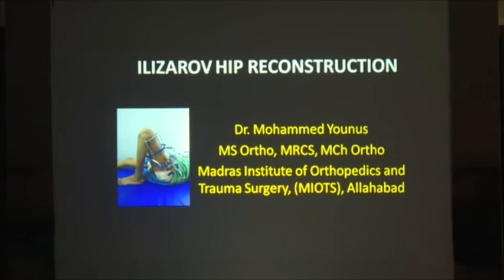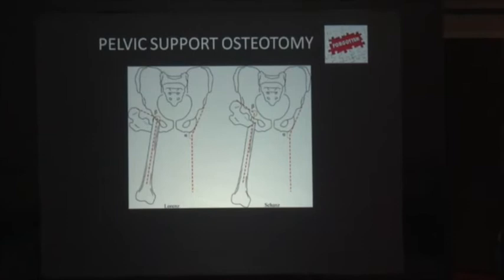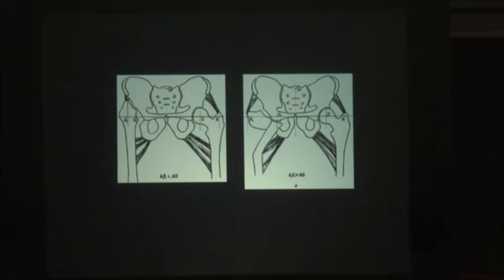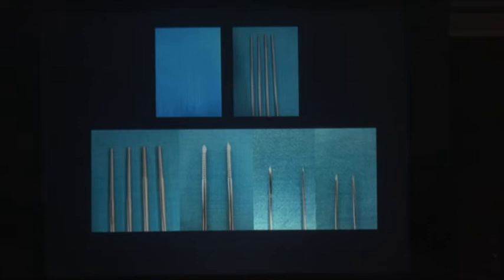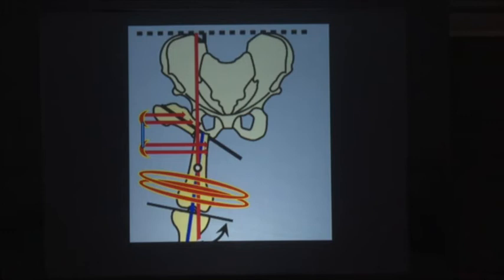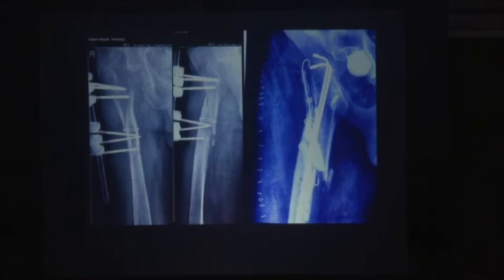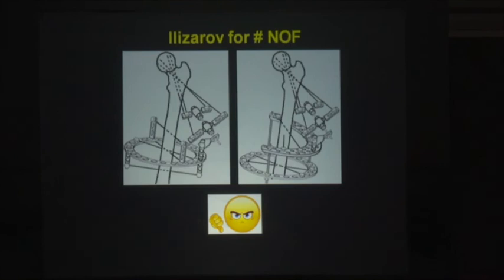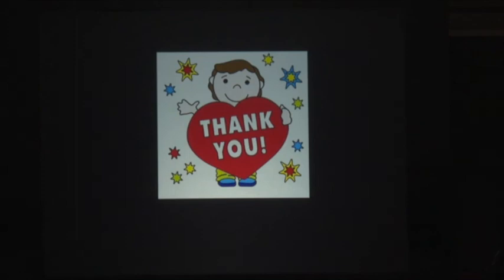PSO, hip salvage, and preservation. Dr Younous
Orthopaedics Beyond Books
The Jaipur Conference set many a record in many directions. The most important lesson that the faculty and delegates learnt, was about preservation, instead of replacement.
Pelvic support osteotomies in the past were considered inferior form of surgery as the results were seldom as spectacular as THR. However if a 25 year old underwent a THR, when his hip failed at 45, he was rendered a cripple unless he underwent a very expensive and tricky revision. And at this young age he had many a revision in store.
However a patient who had an osteotomy as a primary procedure often carries satisfactory results to his grave.
The older osteotomies left with a short limb, limp, Trendelenberg gait, and a less than optimum function. But Ilizarov has produced a sea change in this aspect, and the talk by Dr Mohammad Younos below is indeed eye opener to those unused to such methods of preservation.